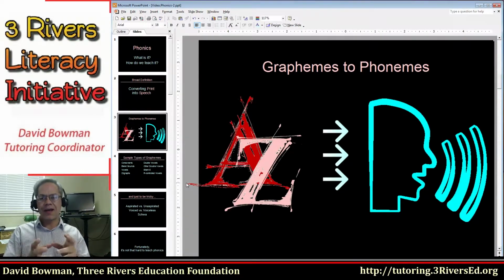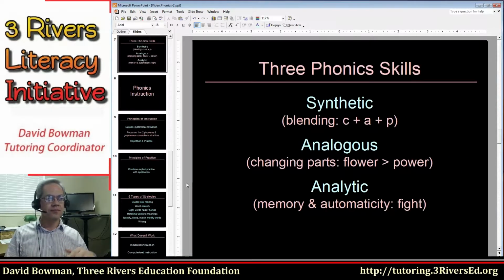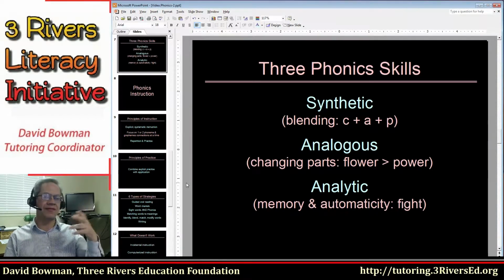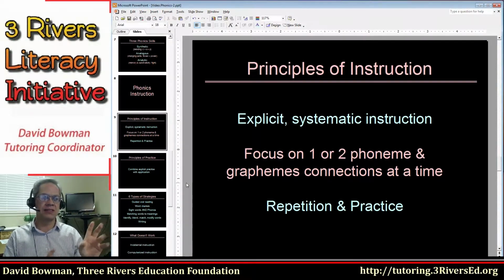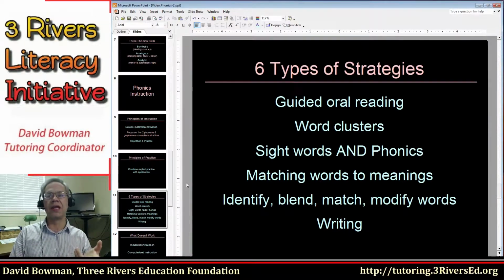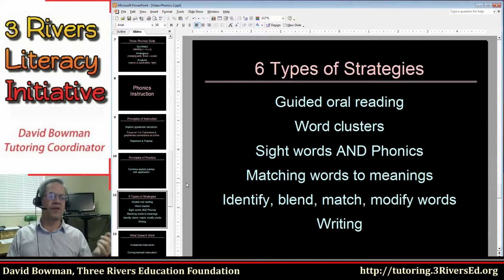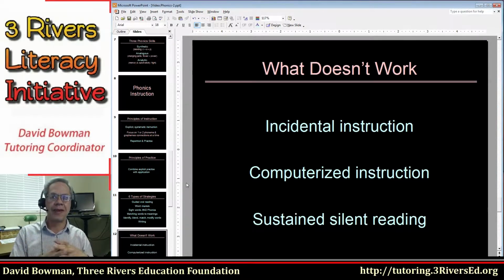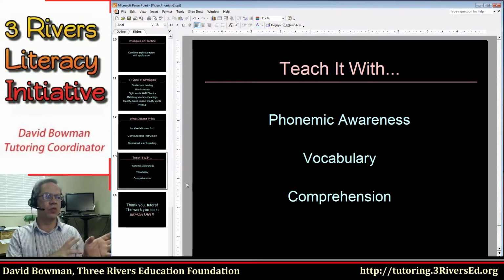Phonics Instruction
For tutors with the Three Rivers Education Foundation's Literacy Initiative. What is phonics? What works (and doesn't) for phonics instruction.